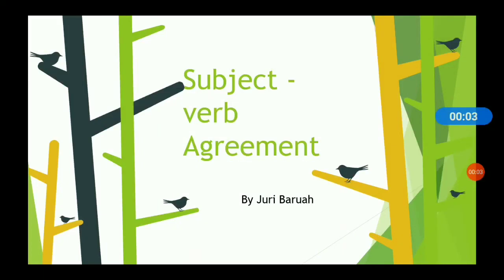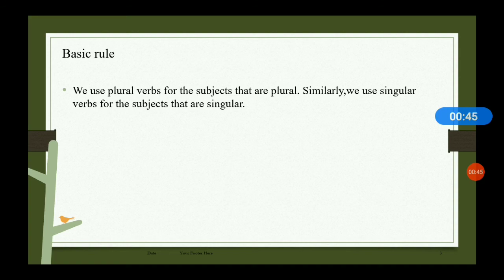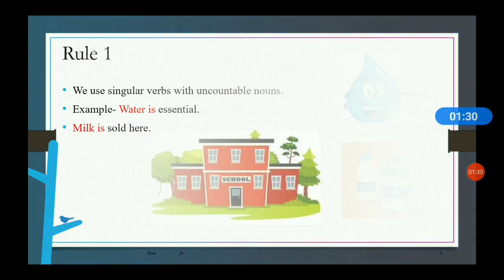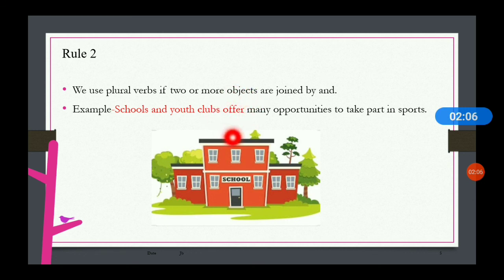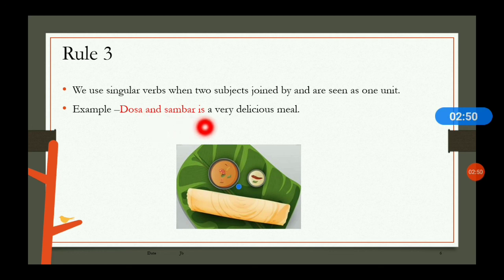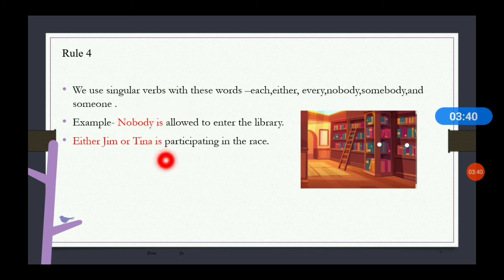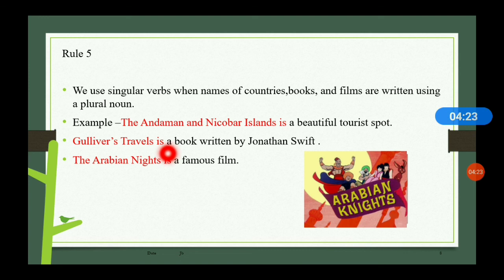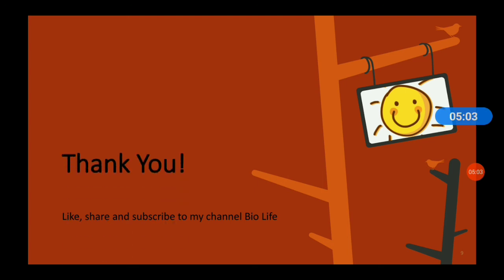Subject verb agreement | English Grammar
Educational
Hi everyone,
I am Juri Baruah.This video is about subject - verb agreement.This video will help us to understand about subject verb agreement and how to make sentences sound good.Watch it till the end and any queries comment below.Like , share and subscribe to my channel Bio Life.